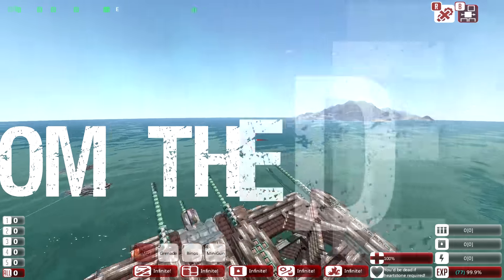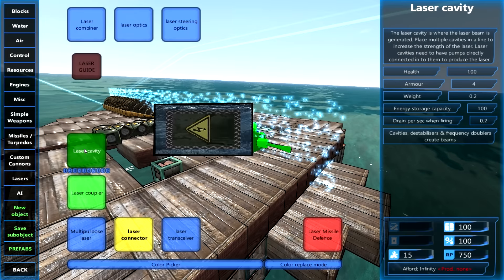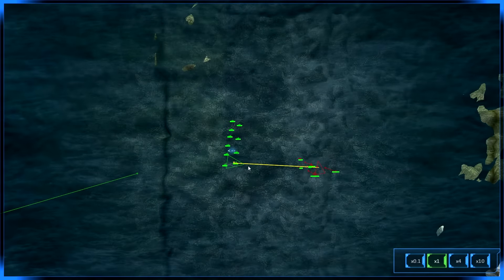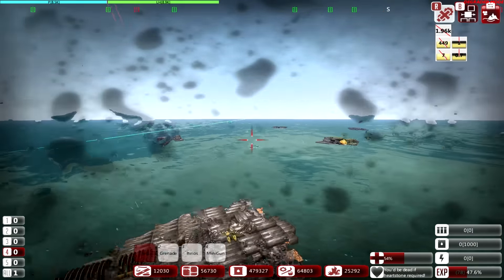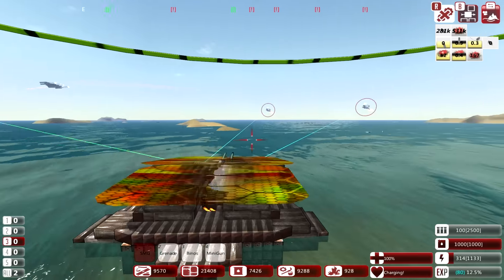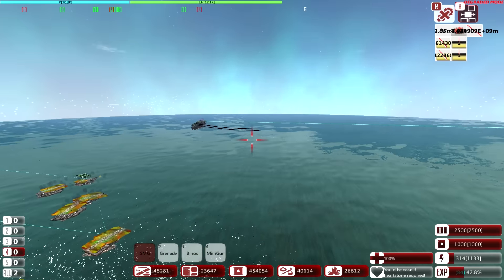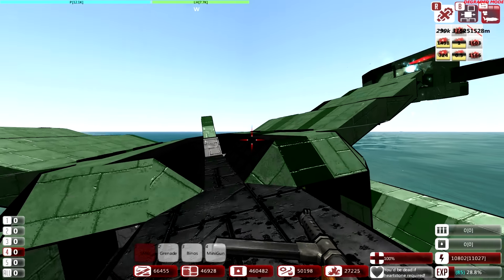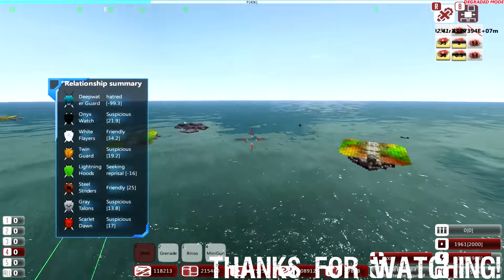From The Depths :: S3 Ep 22 :: Laser Power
My Ship Files on Steam!